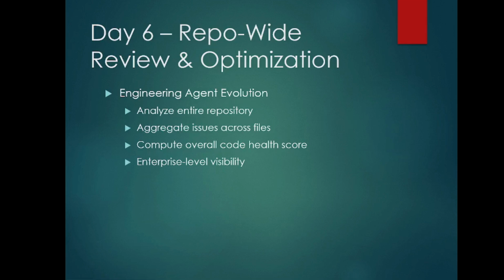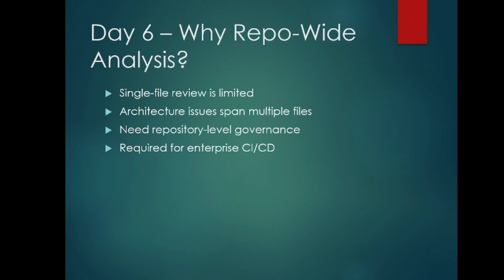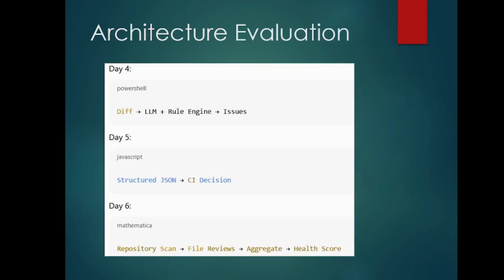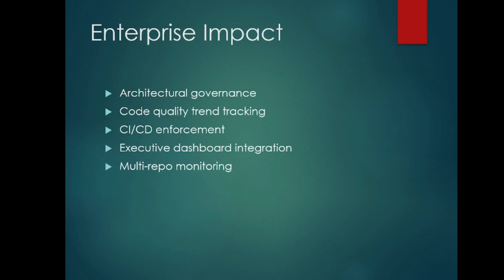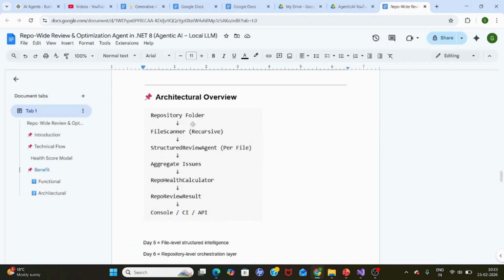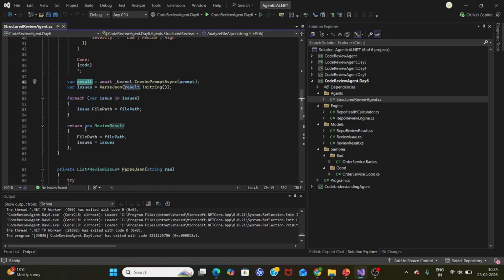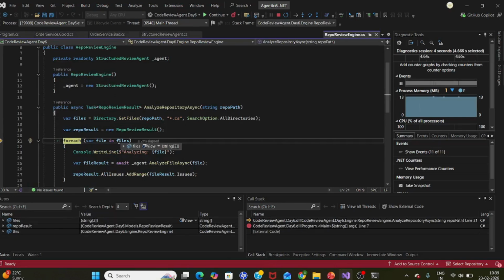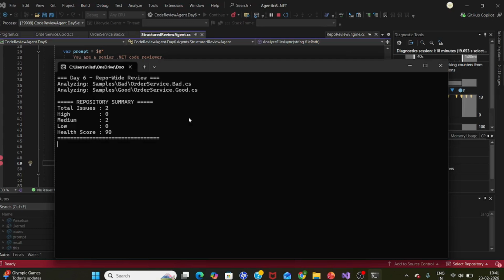Practical Agentic AI (.NET) | Day 6 – Repo-Wide AI Code Review in .NET | Health Score Engine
In Day 6 of the Agentic AI Engineering Series, we move from file-level AI reviews to full repository intelligence.

Until Day 5, our AI agent could:
• Review code files
• Apply rules
• Enforce CI/CD
• Fail builds

Now we upgrade it to:

• Scan the entire repository
• Process files in parallel
• Aggregate all issues
• Calculate a repository health score
• Provide architecture-level intelligence

We implement controlled parallel processing using Task.WhenAll and SemaphoreSlim to safely analyze multiple files with a Local LLM (Ollama) and Semantic Kernel in .NET 8.

This is where your AI agent becomes enterprise-ready.

Tech Stack:
• .NET 8
• Semantic Kernel
• Ollama (Local LLM)
• Parallel Processing
• Repository Intelligence

If you’re building AI-powered engineering systems in .NET, this series is for you.